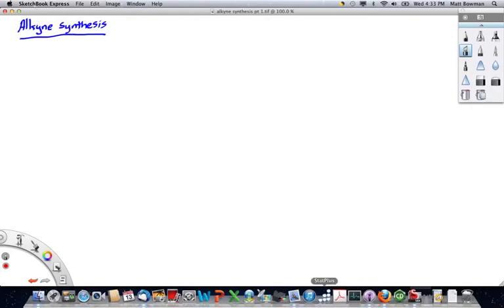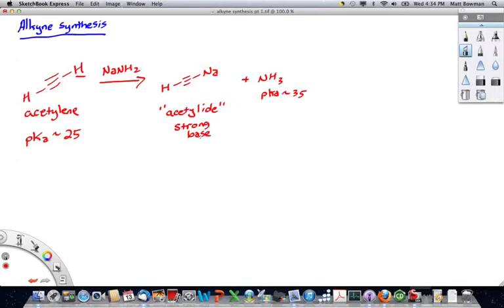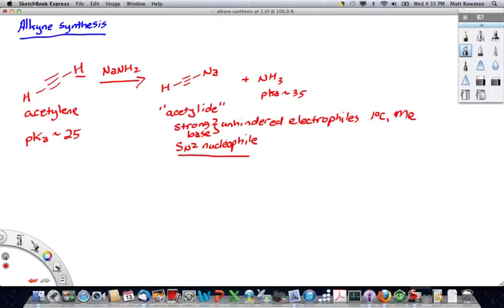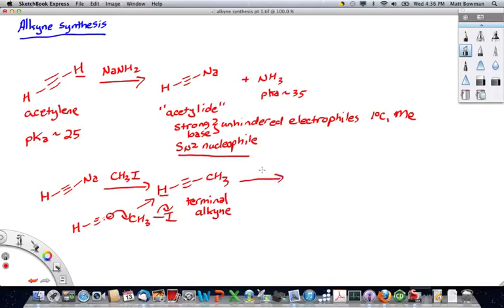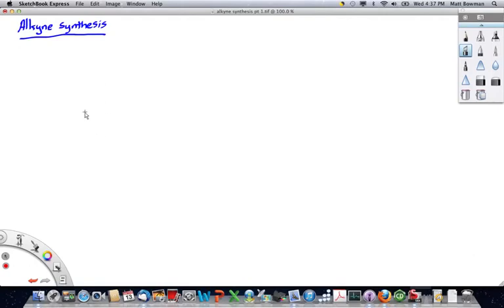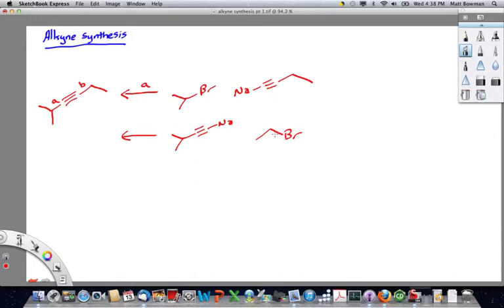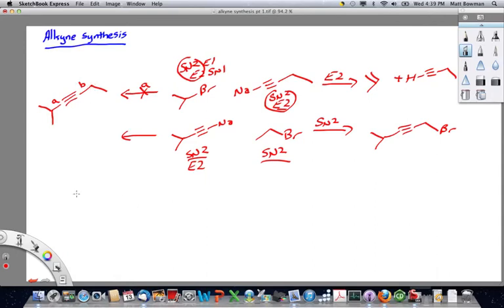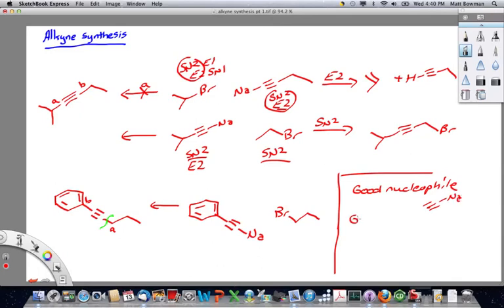343 Alkyne Synthesis Part II